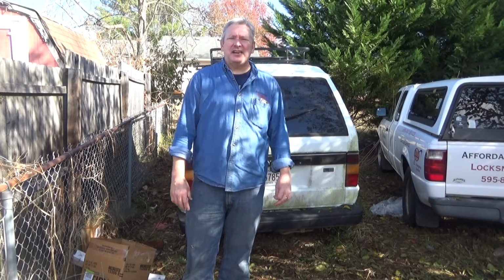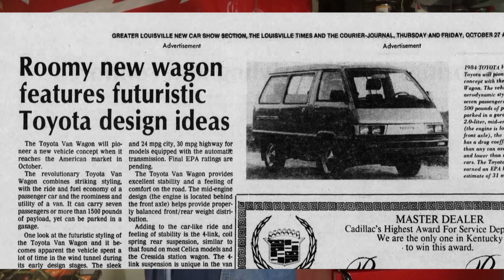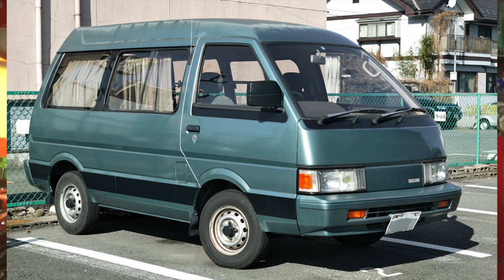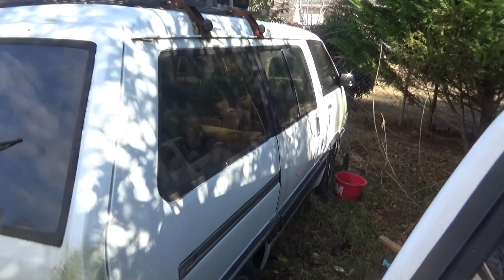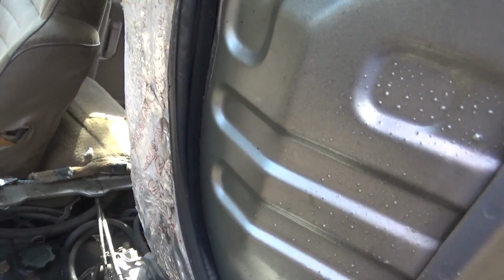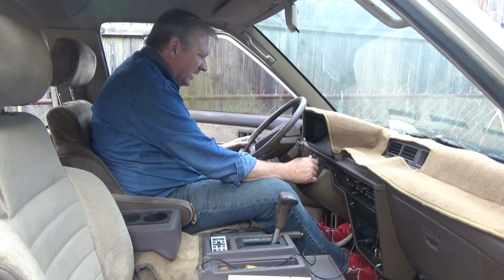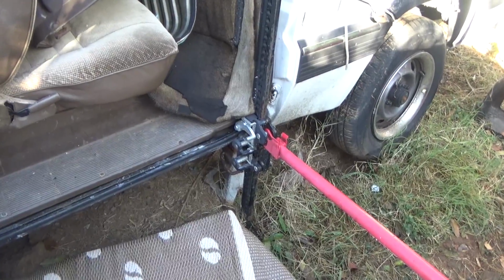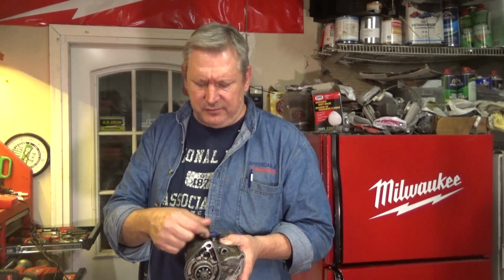Redneck Ride - Toyota 1986 Van - Getting it Running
After lounging around in the back yard for 5 years I decide its time to "Craigslist" my Yota van - first problem is getting it running - :)